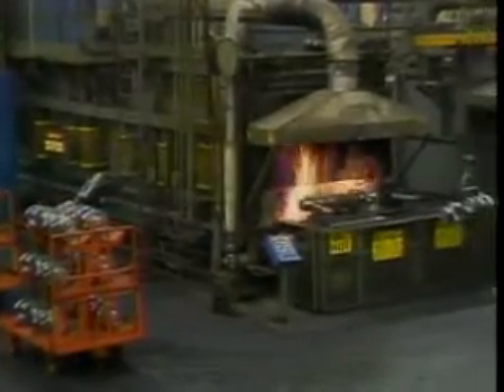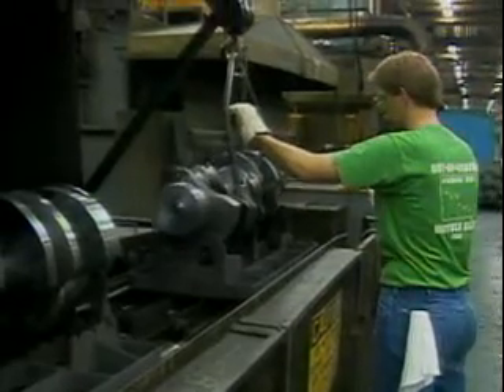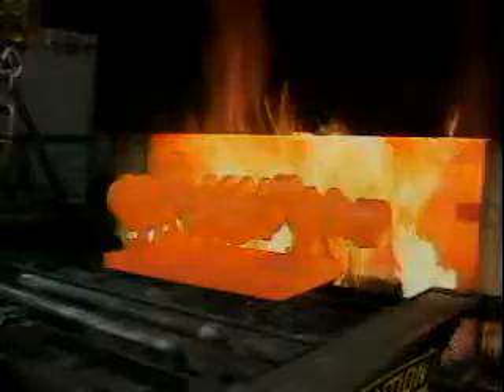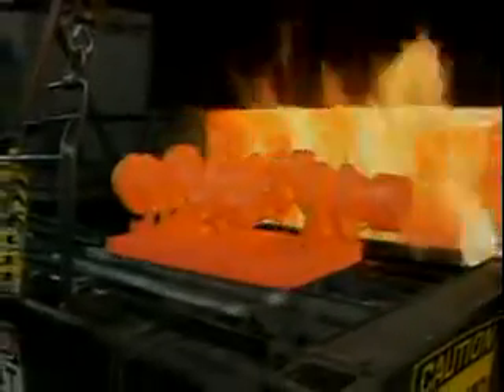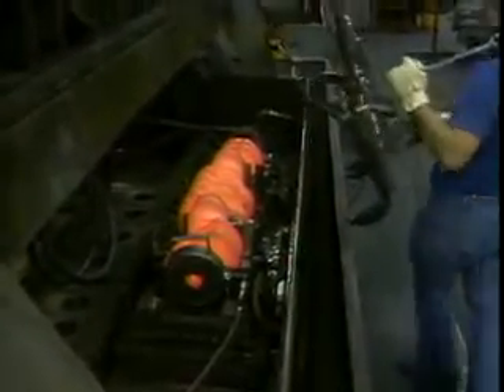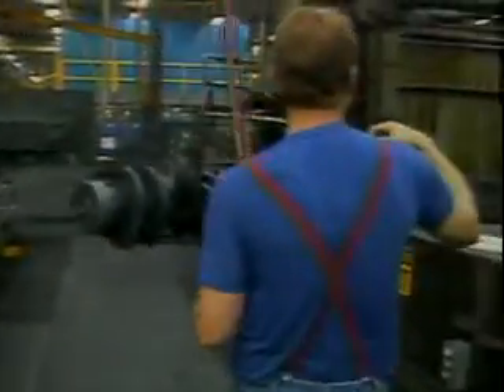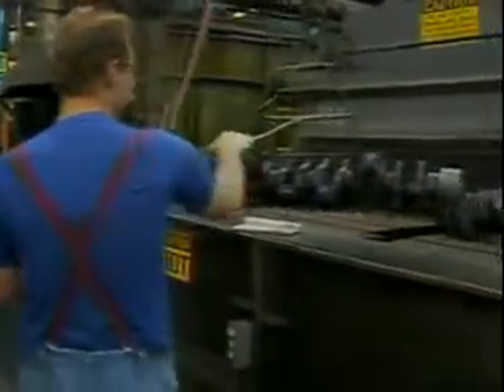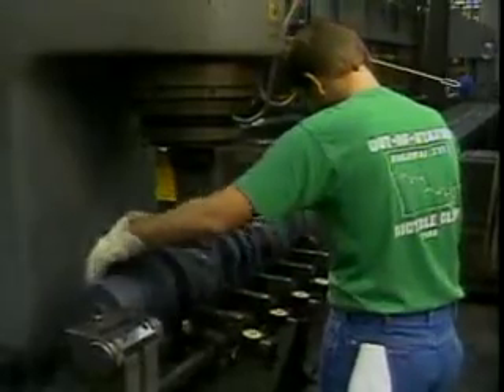hardening process for crank shaft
METALURGI PERTAMBANGAN
MINE ENGINEERING